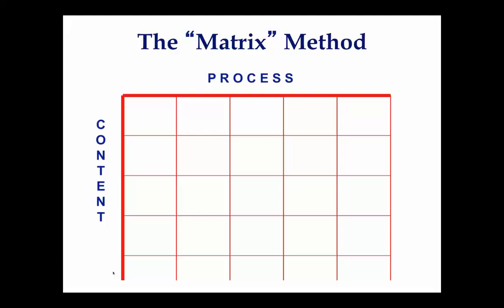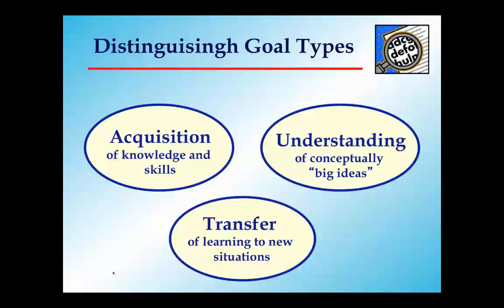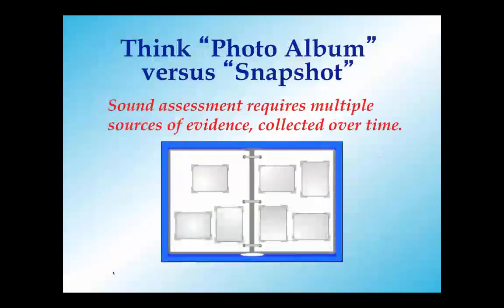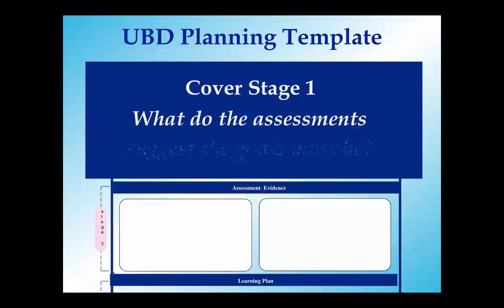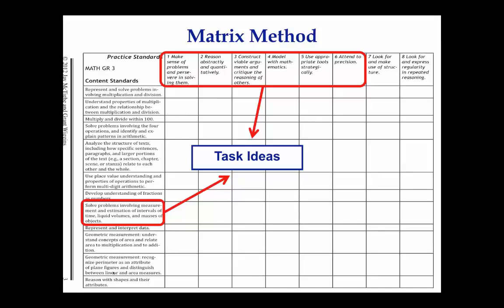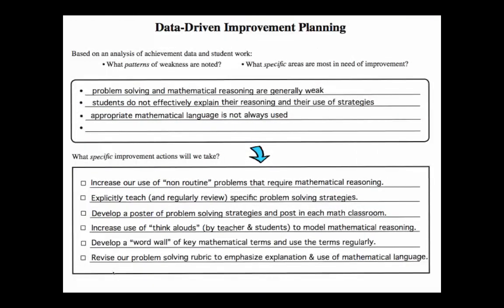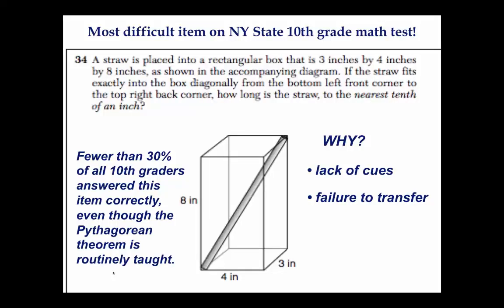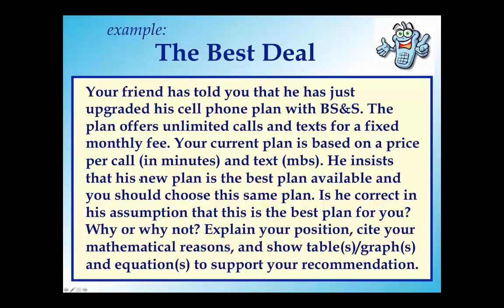Webinar About Math Assessment and the Common Core Standards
The Common Core State Standards (CCSS) have established priorities that are meant to guide the development of local curricula to help teachers center their instruction around a smaller number of conceptually larger ideas and transferable processes. The CCSS focus is to develop learners with the capacity to apply their learning to novel situations without prompting or handholding by teachers. This is what is required to be “college and career” ready!